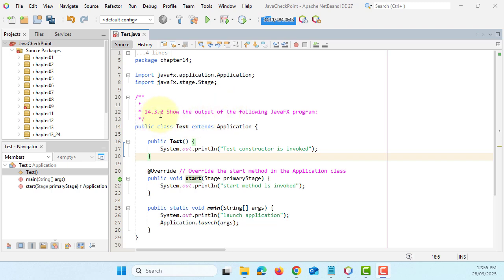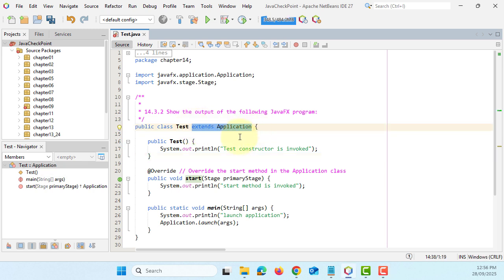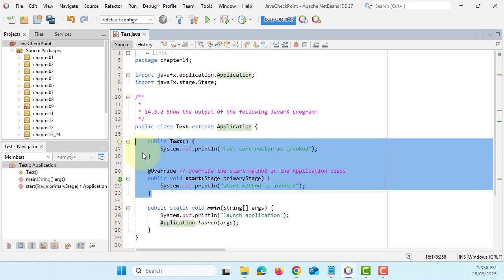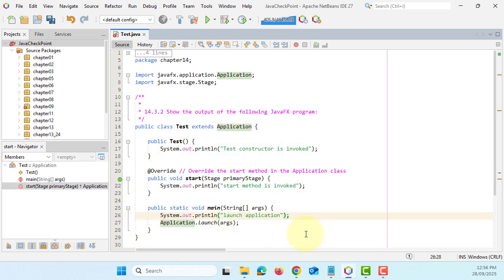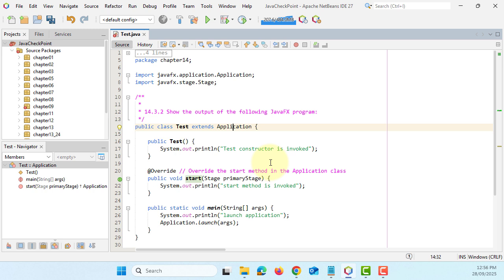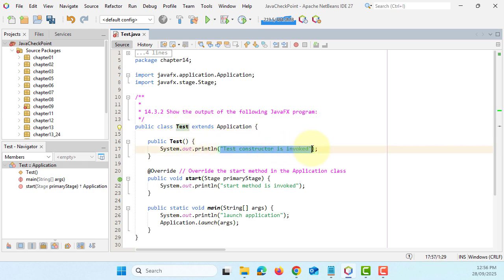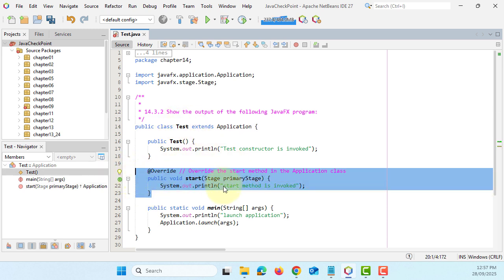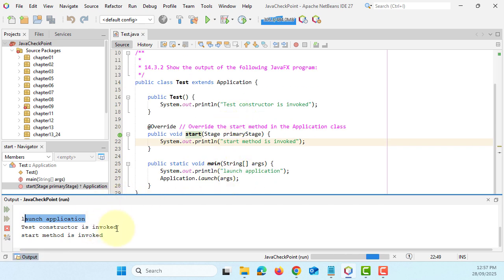Java Check Point 75 - JavaFX 1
The outputs are:

launch application
Test constructor is invoked
start method is invoked